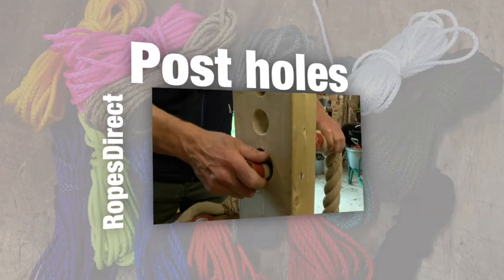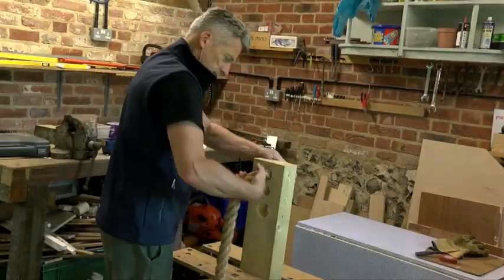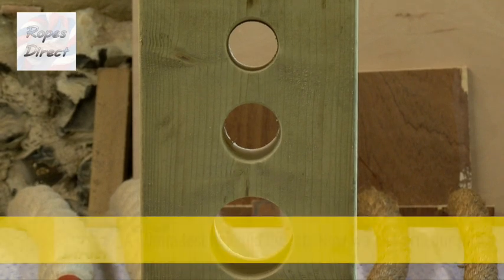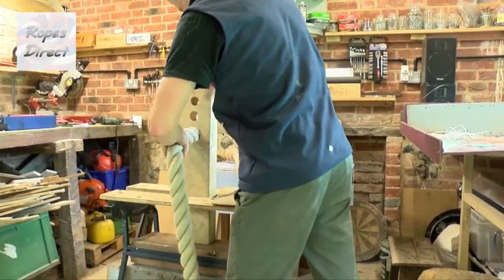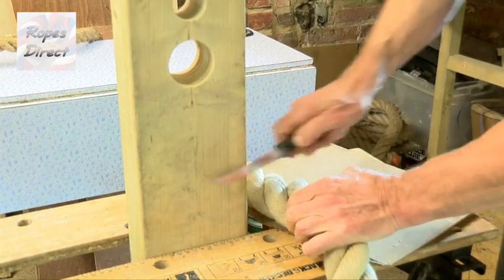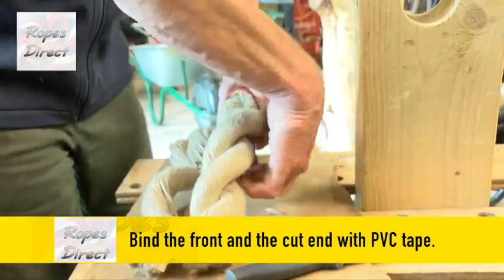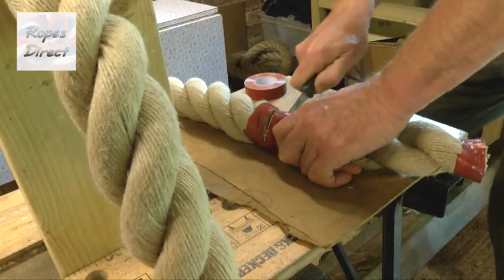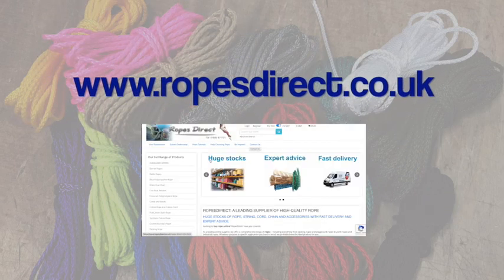How to drill holes to pass ropes through posts (such as for decking)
This video is about drilling holes in posts to pass rope through - such as for decking. Plus tips about what to do if you drill the wrong size hole.

A film from RopesDirect - suppliers of top quality natural and synthetic decking ropes. Competitive prices and fast deliveries.